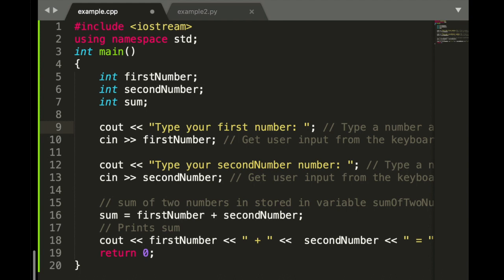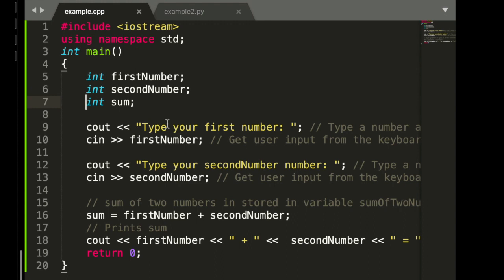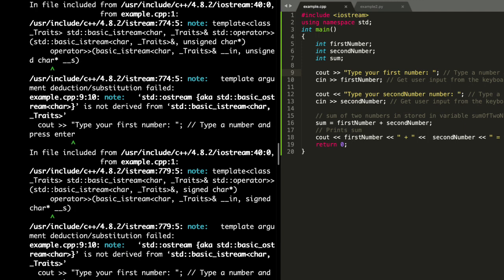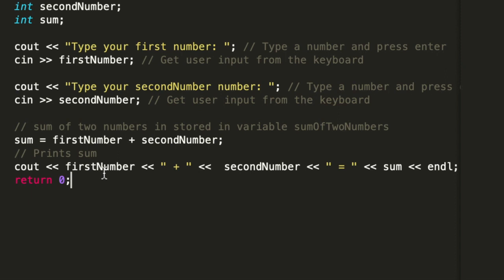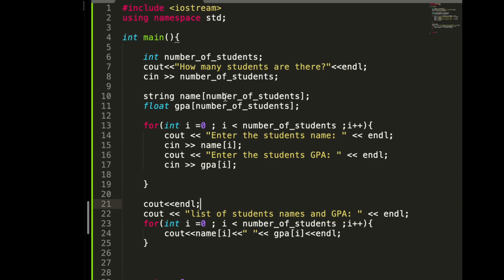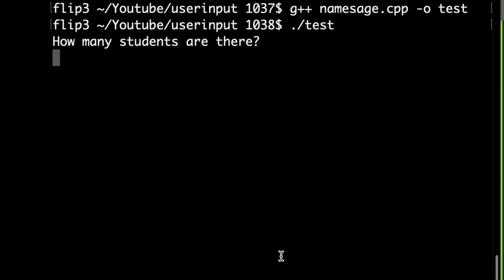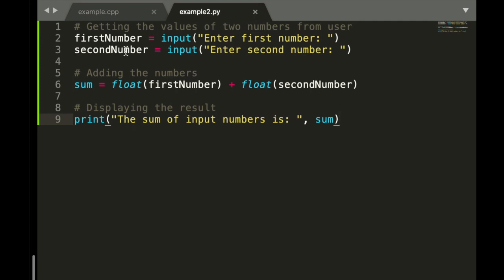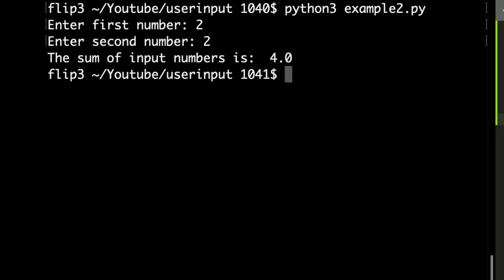USER INPUT | BASIC coding tutorial in Python, C++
Hi all! here is a tutorial on user input and how it works in C++ and Python. I hope this can be helpful to any of you beginners out there that are struggling with this concept:)